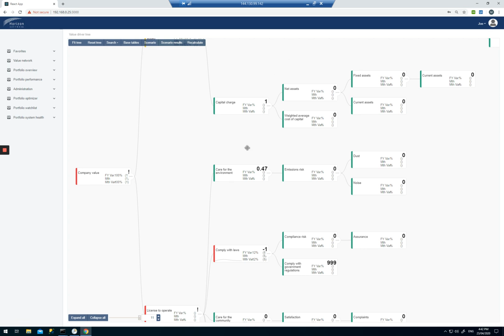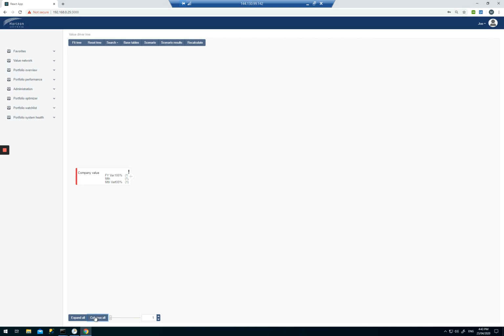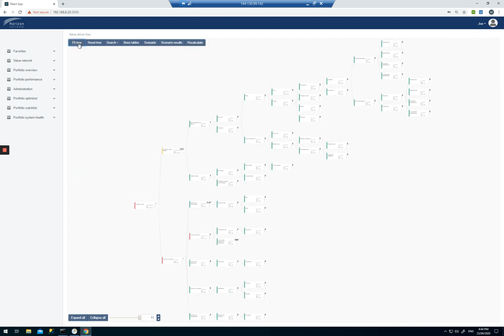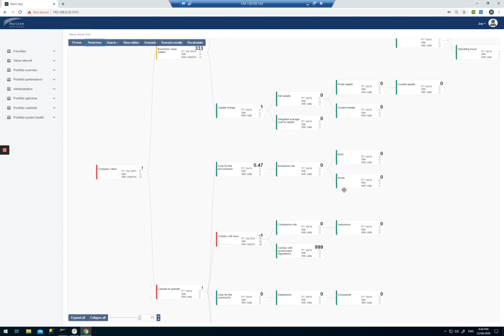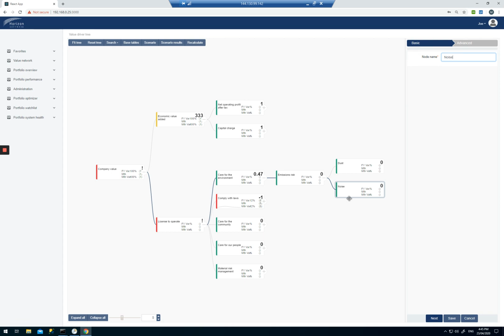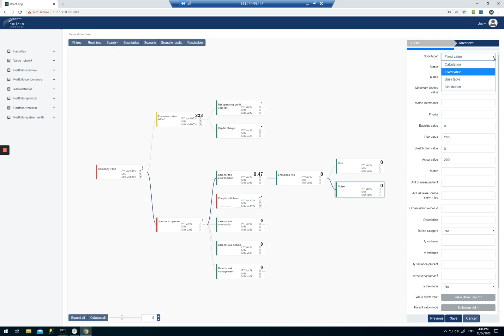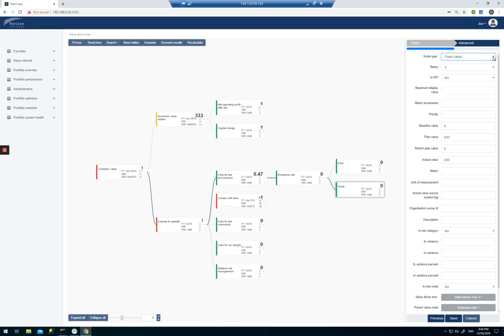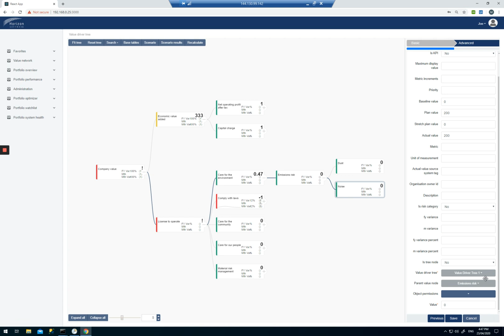Horizon software VDT 2020.04.23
Basic features of VDT